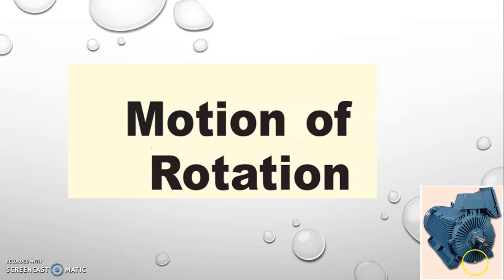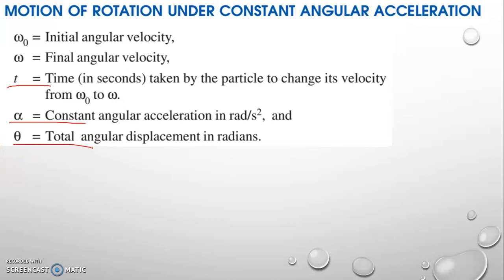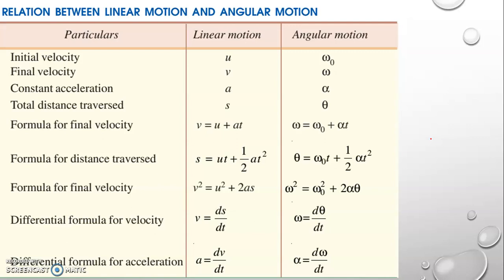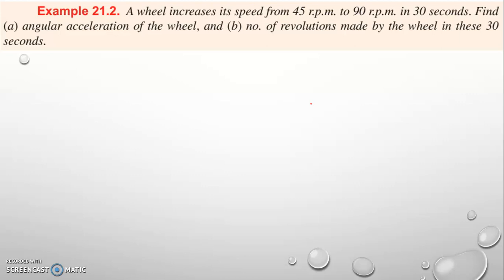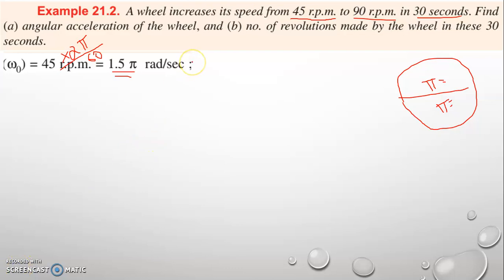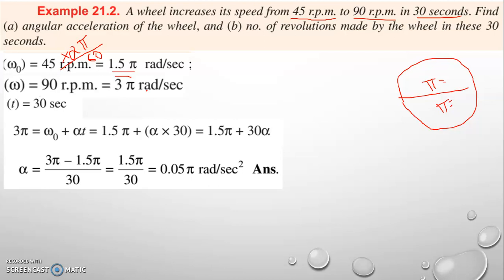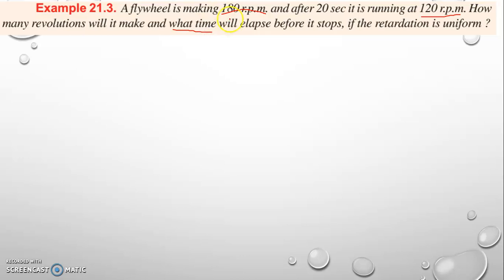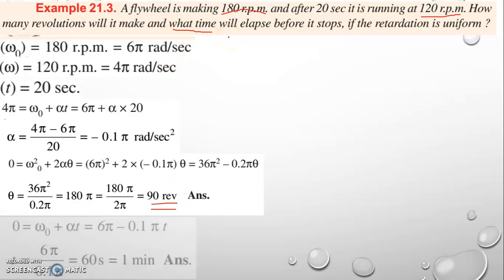KTU- engineering mechanics-rotational motion 1